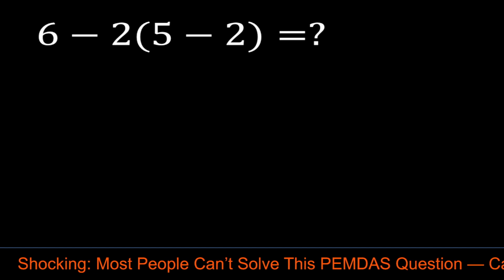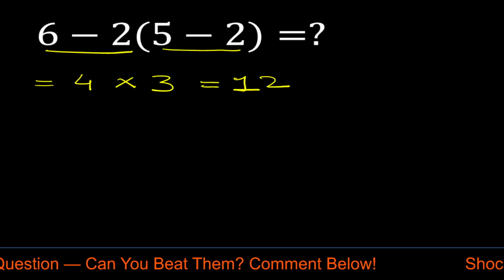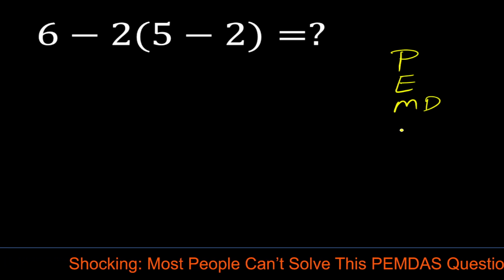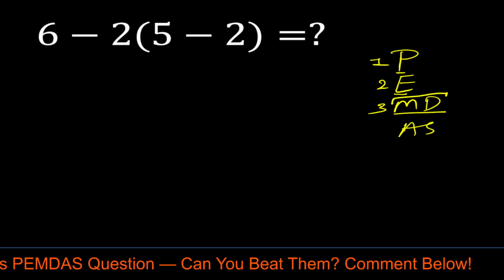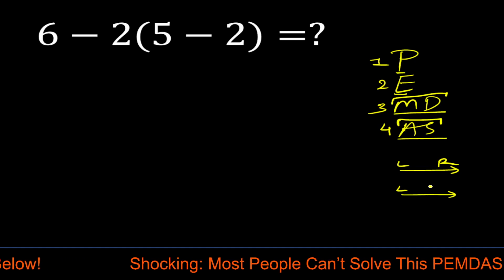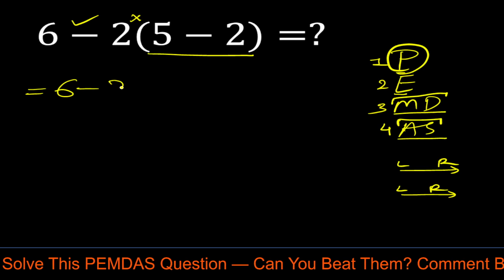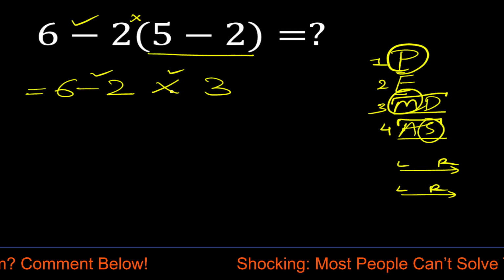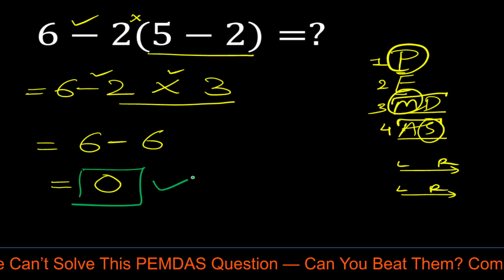Maybe 1 in 10 People Can Solve This Math Problem